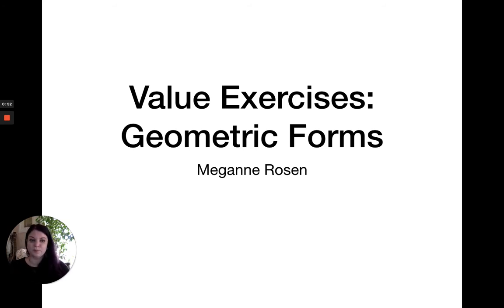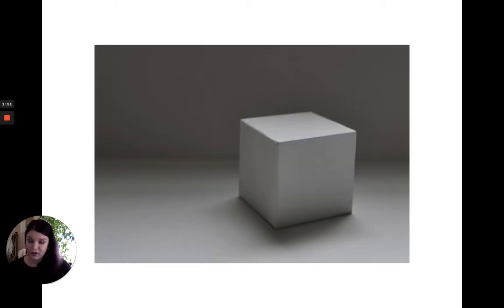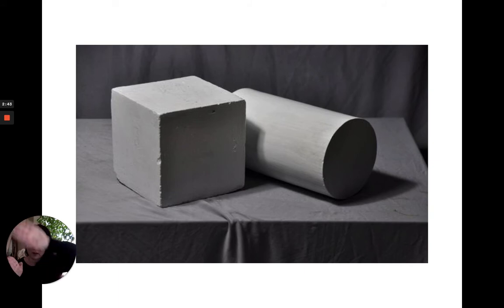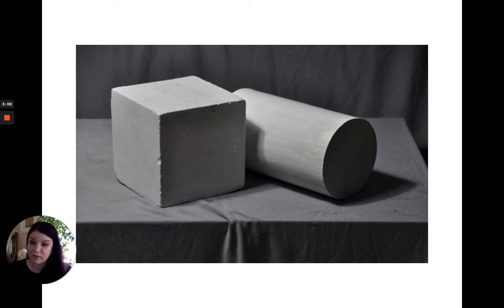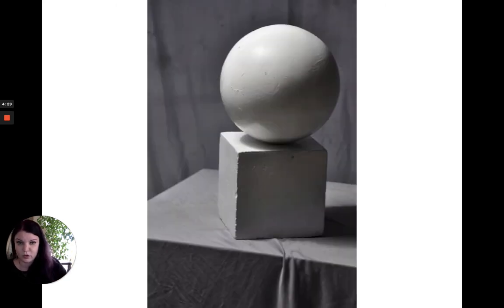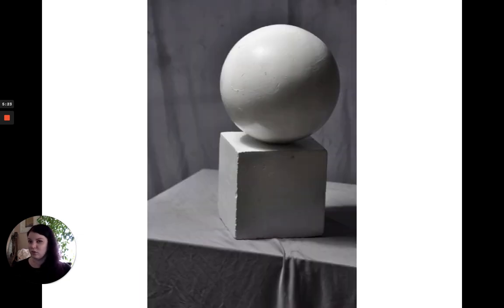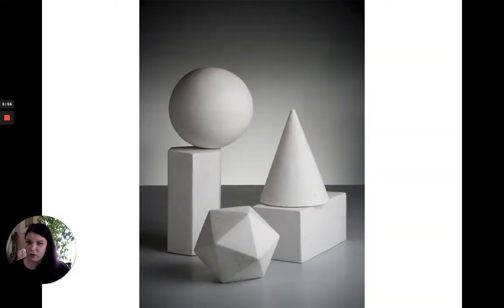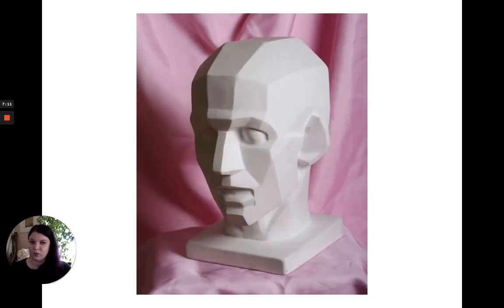Value Exercises for Drawing I